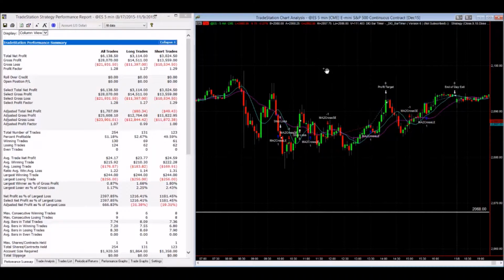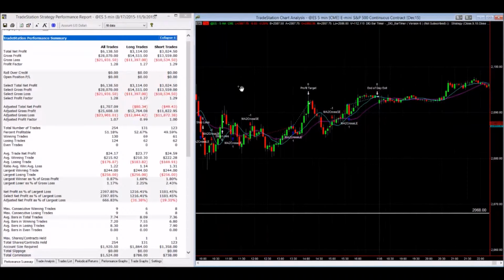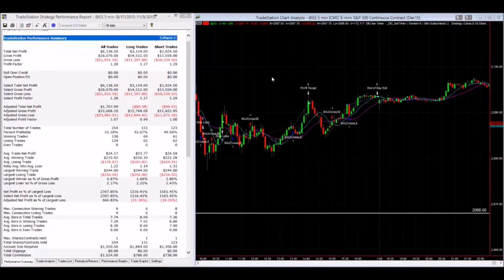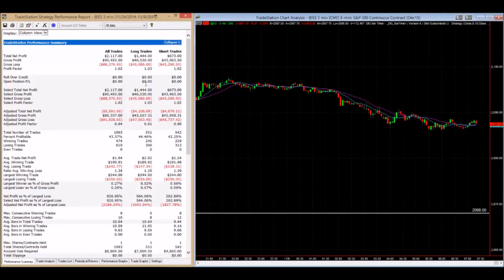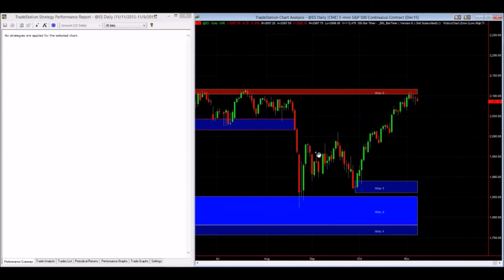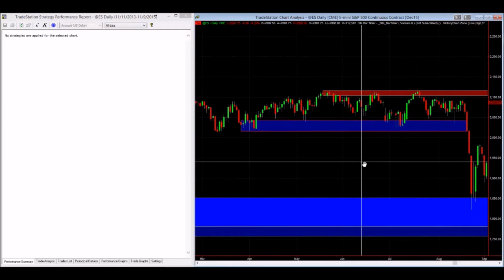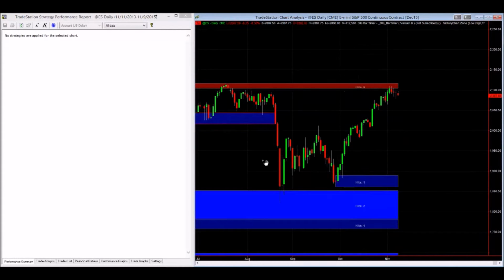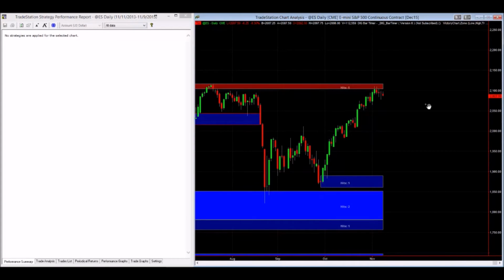Victory Charts How to Avoid Choppy Markets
In this video we explain how when market conditions change it can ruin intraday trading.  This is an important concept for any trader.